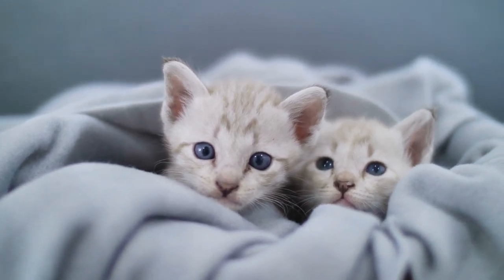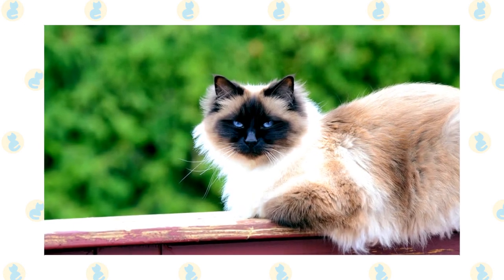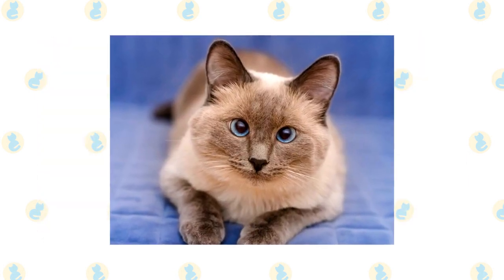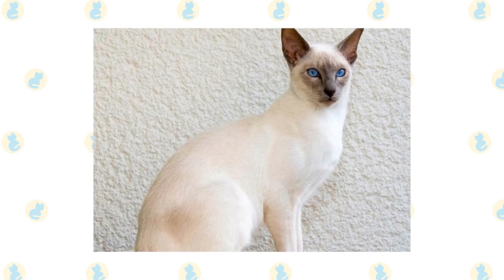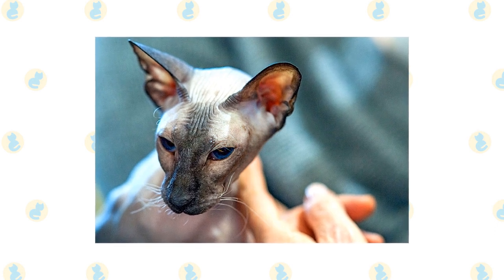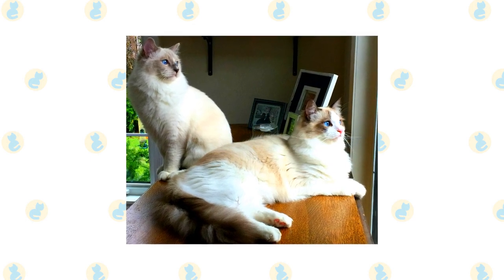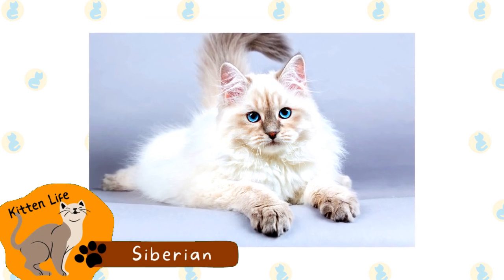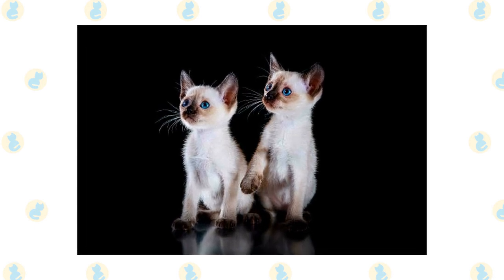16 Beautiful Colorpoint Cat Breeds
Colorpoint is a colouring pattern in which a cat's body is light and its extremities are black. Temperature variations are the direct reason. The darker areas of the cat are cooler than the lighter parts.

As a result, while their entire body is at the same temperature in their mother's womb, most colorpoint cats aren't born that way. Their points, though, will be exposed in a few days. These cats also tend to darken with age.